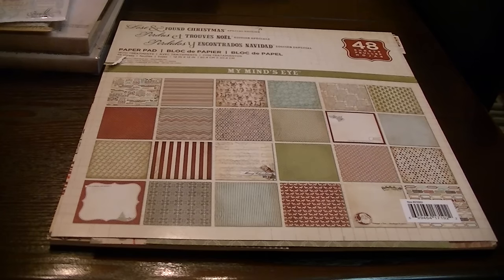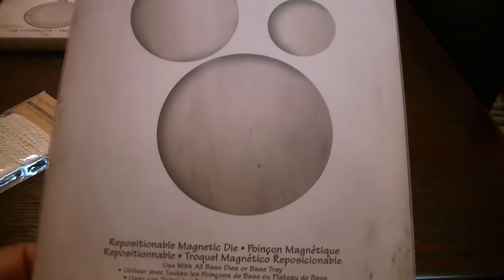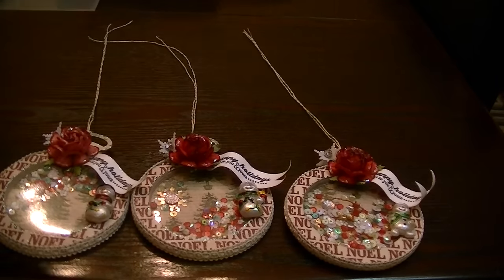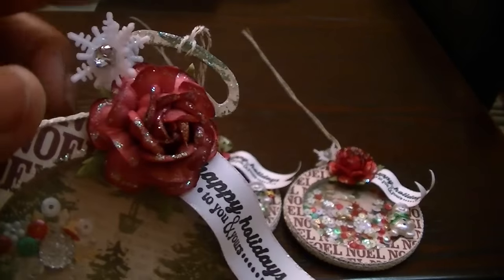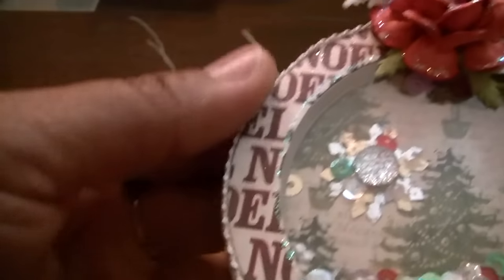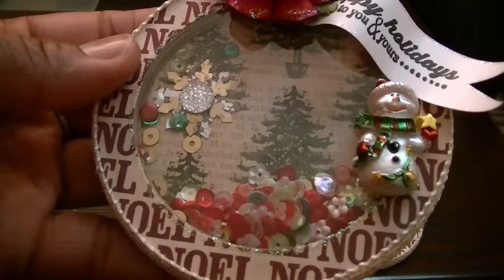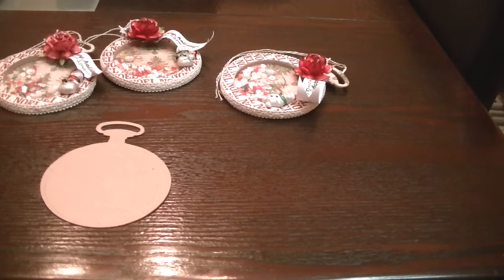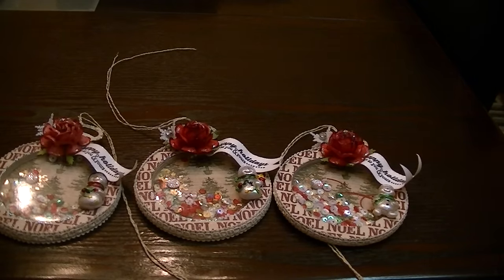Christmas Shaped Tag Swap hosted by Scrapdaworld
Hope you all Love the shaker tags I created.  I had a lot of fun creating this one.

Sheryl